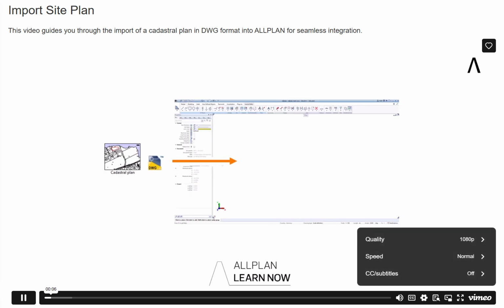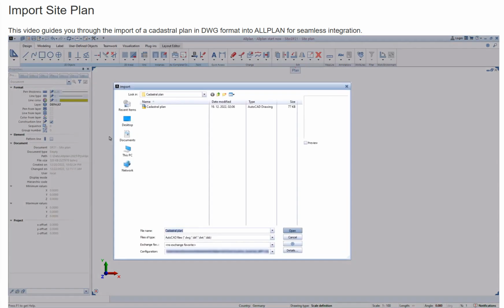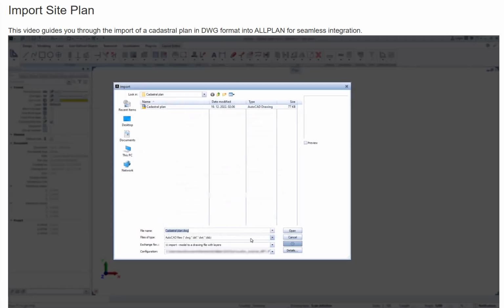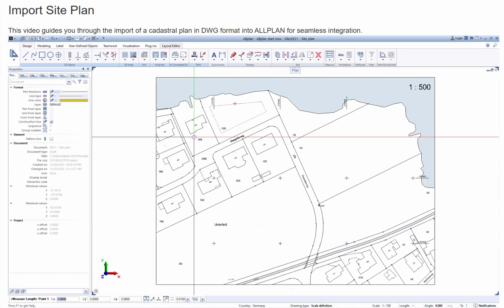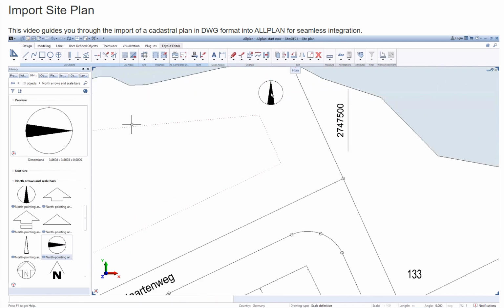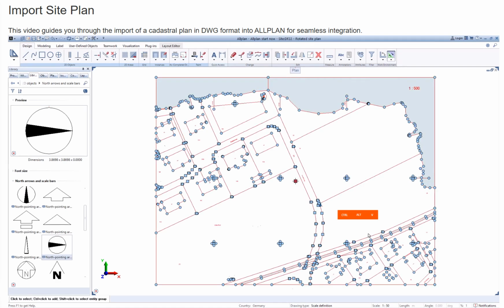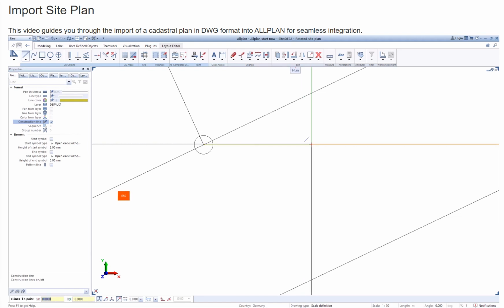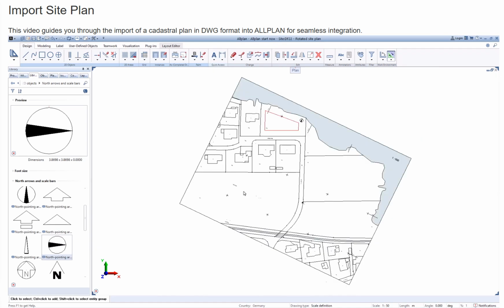4. Import plan từ bản vẽ Autocad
ĐÀO TẠO THIẾT KẾ ĐƯỜNG; THIẾT KẾ KHU DÂN CƯ; THIẾT KẾ CỐNG; LẬP DỰ TOÁN; QUẢN LÝ DỰ ÁN XDCT; LẬP HỒ SƠ HOÀN THÀNH CÔNG TRÌNH, THANH TOÁN, QUYẾT TOÁN.
ĐÀO TẠO TẠI BẮC GIANG